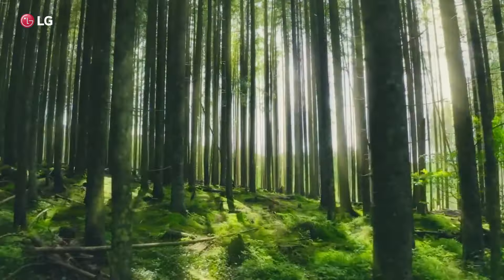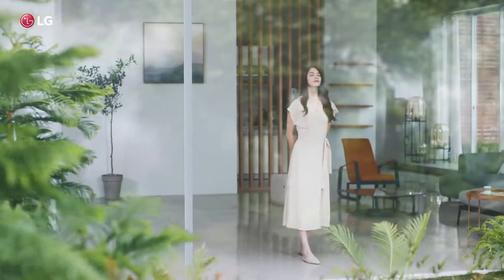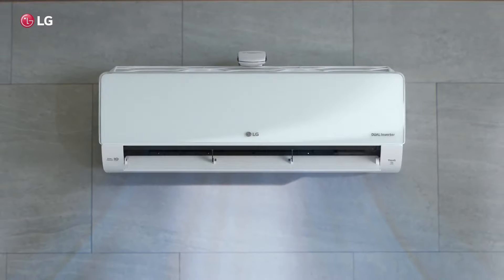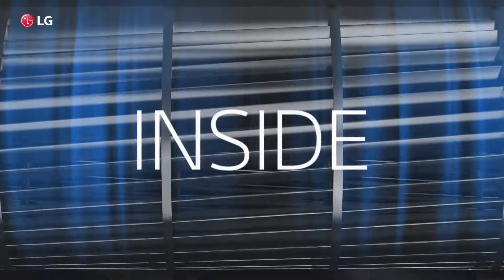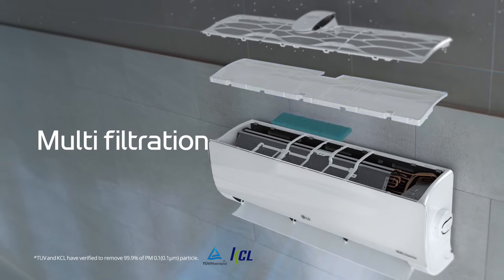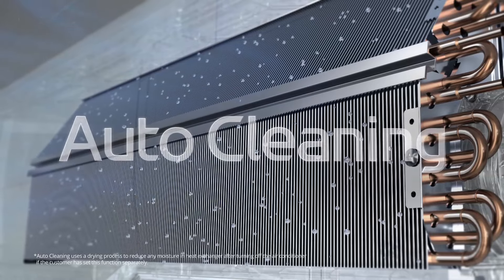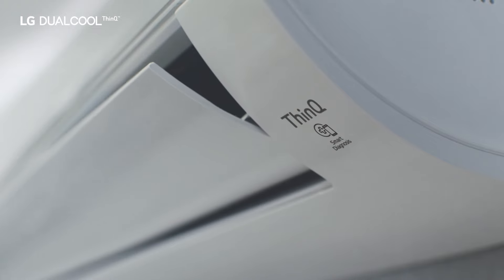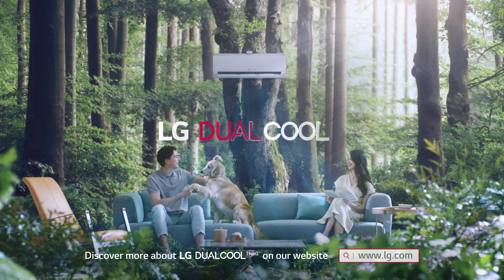LG 12000BTU UV Nano Inverter Air Conditioner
Breathe in the fresh air, put your mind at ease with LG Air Conditioner by your side! Step into the safest air be it your home or office. LG's new range of Air Conditioners comes with the exceptional Anti-virus Protection Filter that deactivates viruses up to 99.7%.